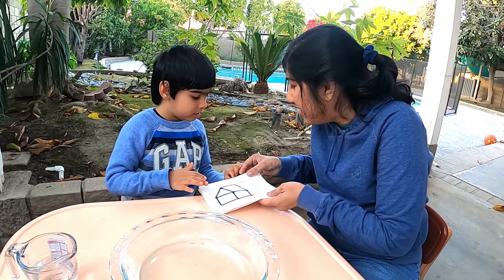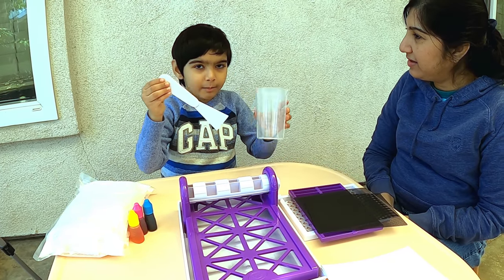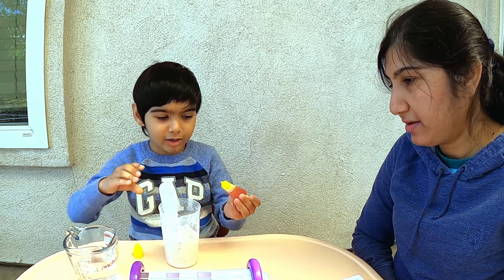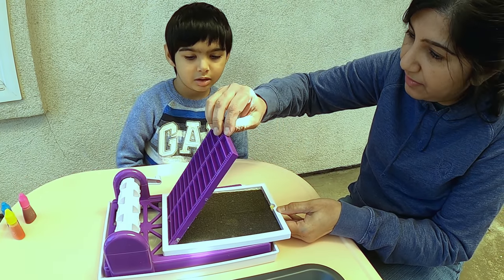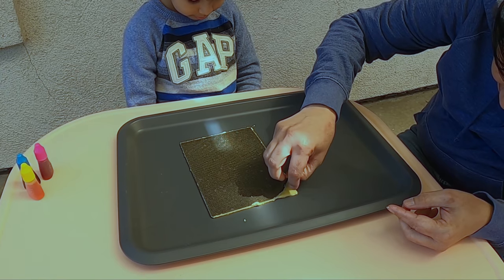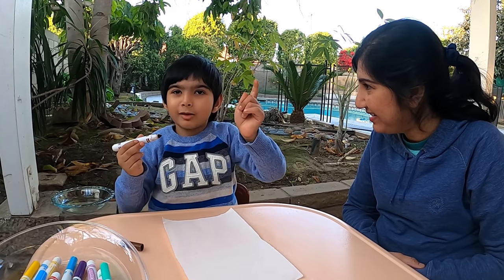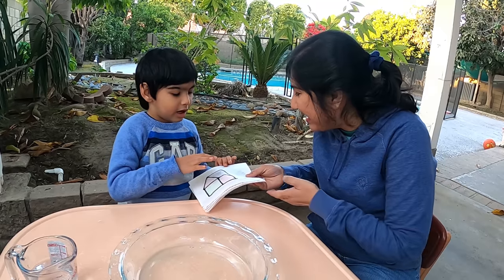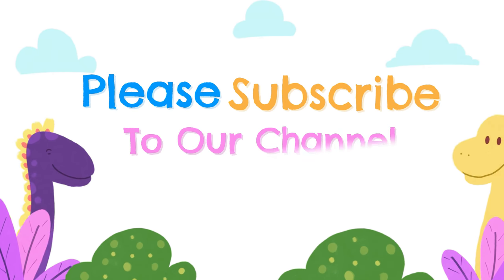DIY paper towel magic trick fun science experiment for kids and crayola paper maker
DIY paper towel magic trick fun science experiment for kids and crayola paper maker. This video is a Crayola paper maker toy review which is a fun activity of creating paper for DIY cards, decor, notes, and other arts and crafts projects. These easy kids crafts and fun experiment for kids helps them learn and assist in STEM development. See the fun trick that Krishna has come up to surprise his Mom with Paper towels along with the Crayola Paper Maker toy review.

Crayola Paper Maker, Paper Making DIY Craft Kit, Easter Gift for Kids @ Amazon

️⏱️TIMECODES⏱️⏱️
0:20 - Paper towel magic trick (Flower)
1:10 - Crayola Paper Maker unboxing and review
2:25​ - Making Yellow Paper
8:15​ - Science behind the paper towel magic trick (Donut)
11:30​ - Paper towel magic trick (Home)
12:05​ - Paper towel magic trick (Butterfly)
12:20 - Paper towel magic trick (Krishna's Jolly Bits)